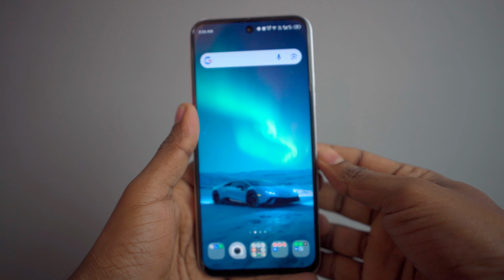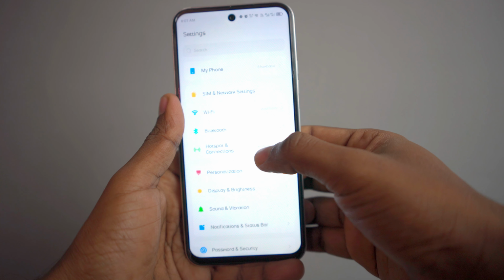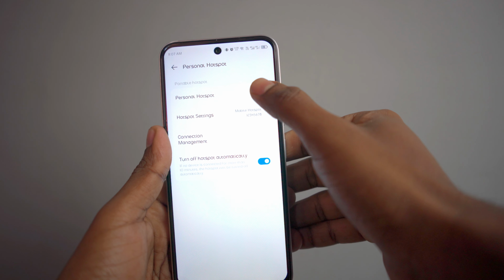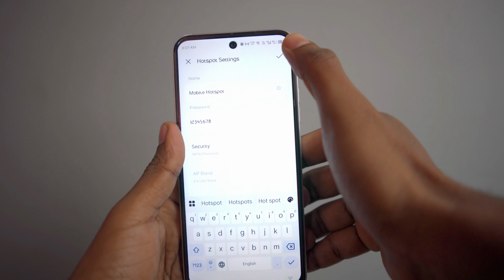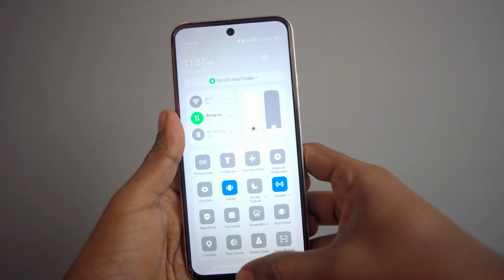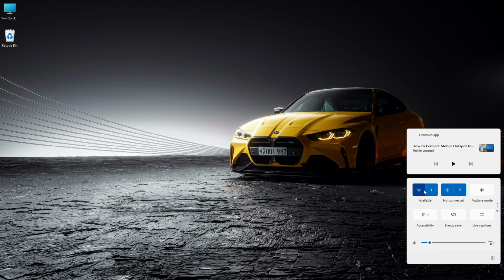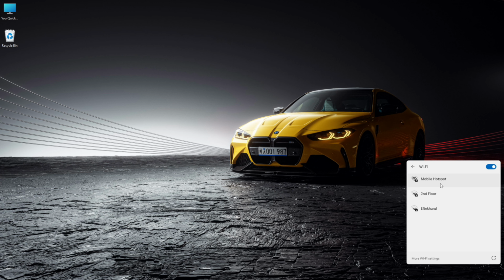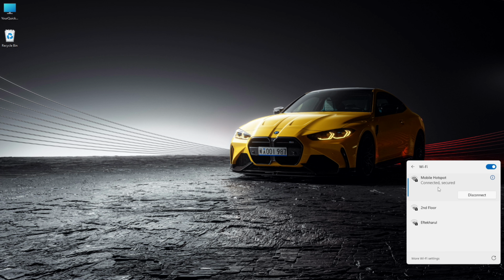How to Connect Mobile Hotspot to Laptop or PC (2026 Method)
Title: How to Connect Mobile Hotspot to Laptop or PC

Description:
In this video, you’ll learn how to connect your mobile hotspot to a laptop or PC easily. Whether you’re using an Android phone or iPhone, this step-by-step guide will help you share mobile internet with your computer without any hassle.

🔹 Topics Covered:
✔️ Turn on mobile hotspot on Android & iPhone
✔️ Connect hotspot to Windows laptop or PC
✔️ Fix hotspot connection issues
✔️ Tips for stable and fast hotspot internet